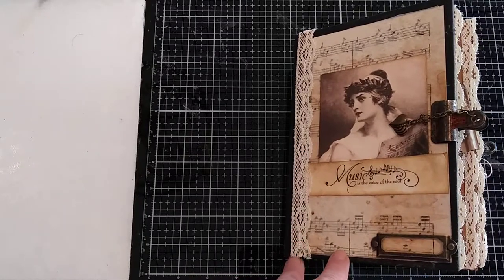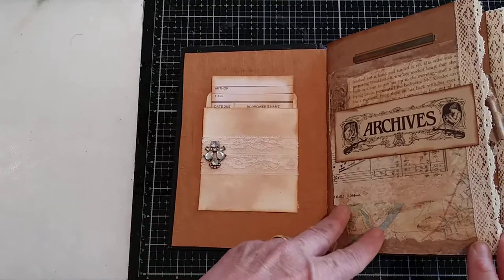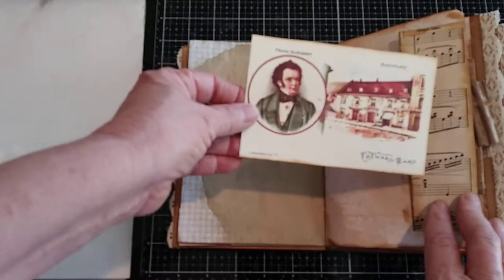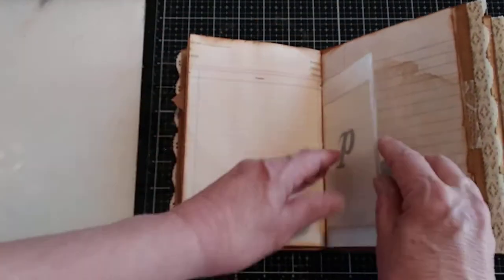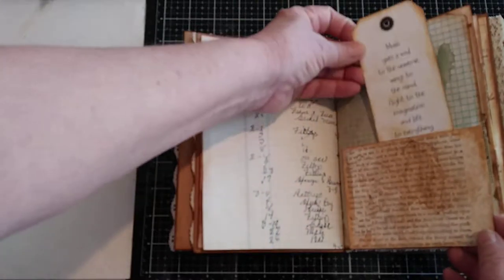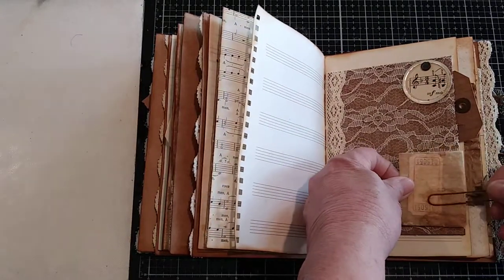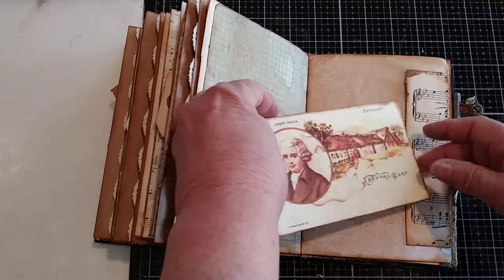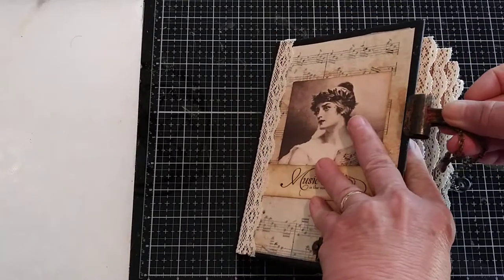Blank Music Themed Junk journal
This is a re-purposed old book.  It is a music themed junk journal but most of the music items could be removed and used in another project if you wished.  It is mostly blank for you to journal on or embellish.